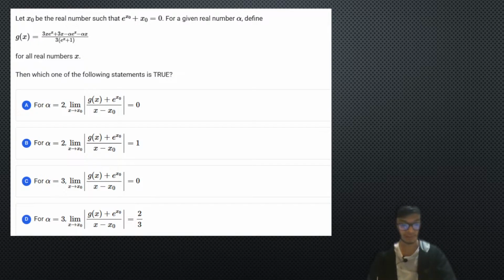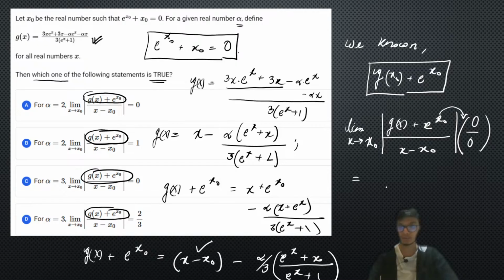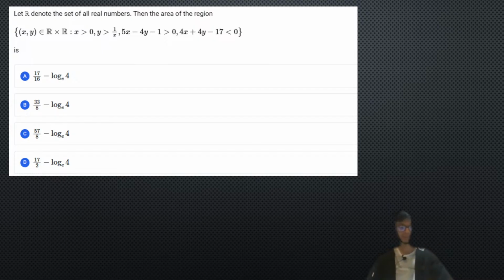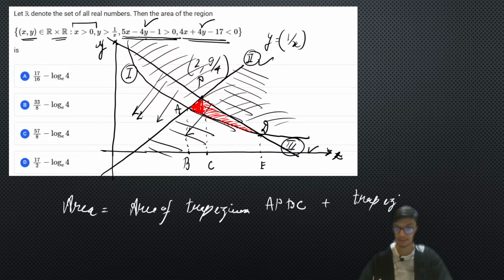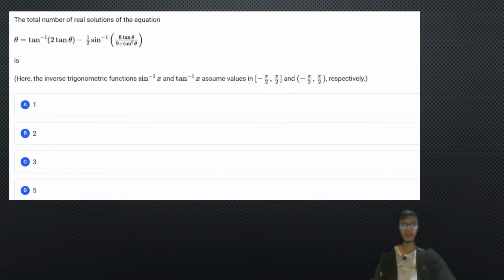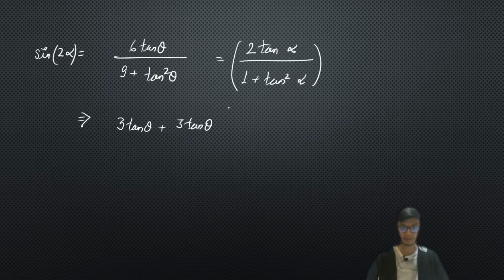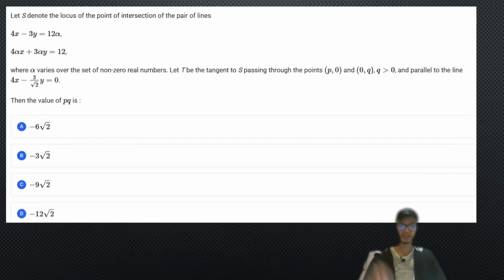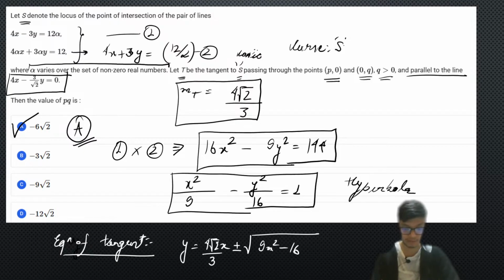JEE ADVANCED 2026 PAPER 2 MATHS FULL DISCUSSION | SIRSHA SIR (IIT KGP)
12th: 97.6%(CBSE) DAV PUBLIC SCHOOL, Maths (100/100), 10th: 95%(ICSE) SJCHSS, JEE MAIN 99.4percentile+ ,JEE ADVANCED (IIT KGP) ,WBJEE : CRL 265

🎯 New Batch Alert – Math (Board/JEE 2026/2027)
💰 Group Classes @ just ₹2499/month – High-quality learning at a student-friendly rate!
💬 Prefer personal attention? Get 1-on-1 Individual Sessions at just ₹299/class!

👨‍🏫 Why Choose Tutee?
✅ Learn from IITians, NITians & Experienced Faculty
✅ Interactive Live Classes on Google Meet
✅ Real-Time Doubt Solving with Two-Way Communication
✅ Practice Sheets & Mock Tests for thorough preparation
✅ Small Batches (Only 20–25 students) for personalized focus

🙏 Support Our Mission of making quality education affordable
💸 Contribute via UPI (PhonePe, GPay, Paytm): 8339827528

📘 JEE Advanced 2025 Maths Paper 1 Discussion by Sirsha Sir (IIT KGP)
Get a complete and detailed analysis of the Mathematics Paper 1 of JEE Advanced 2025. Sirsha Sir from Tutee E-learning, an IIT Kharagpur alumnus, breaks down every question with clear explanations, smart shortcuts, and insightful tips to help you understand the paper deeply.

🔍 What’s Covered in This Video:

Complete Maths Paper 1 Solutions
Question-wise Marks Distribution
Concepts Tested in the Exam
Tricks to Solve Faster in JEE Advanced
What to Expect in Paper 2

🧠 Perfect for:

Students analyzing this year’s paper
Teachers and Mentors reviewing trends